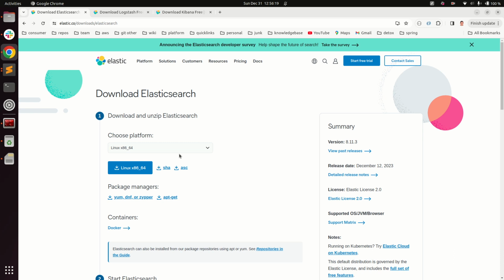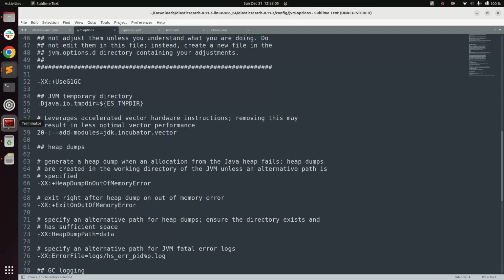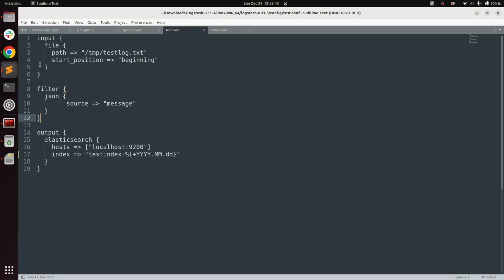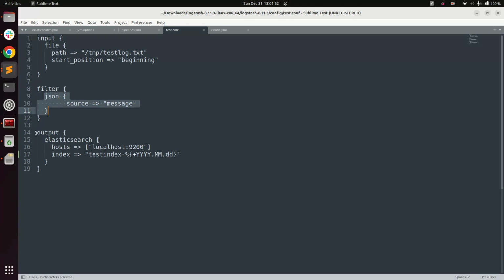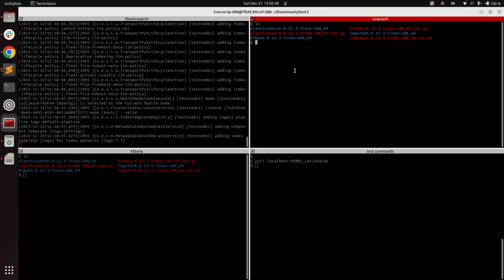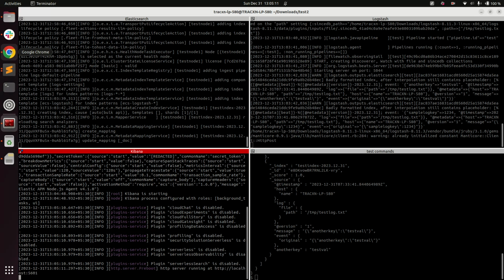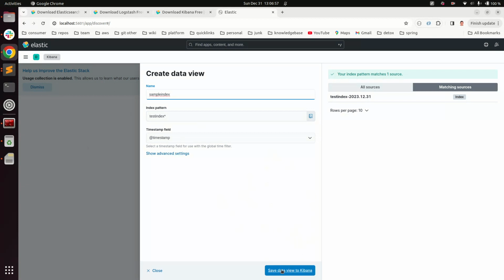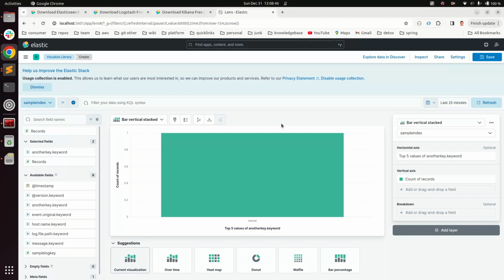Setup ELK pipeline from scratch (Elasticsearch Logstash Kibana) 8.11.3